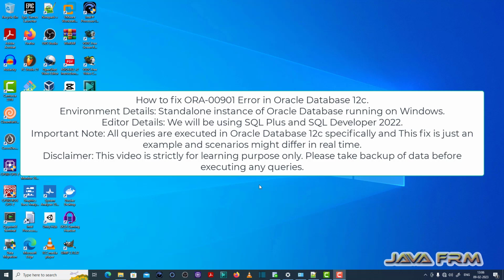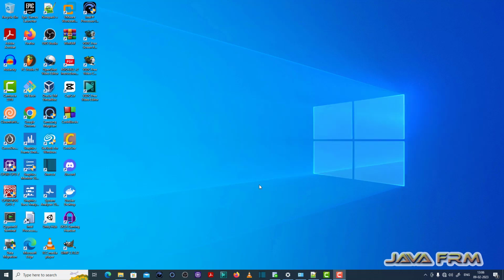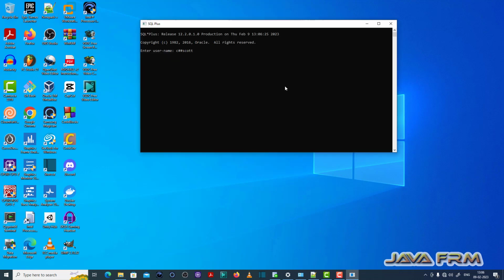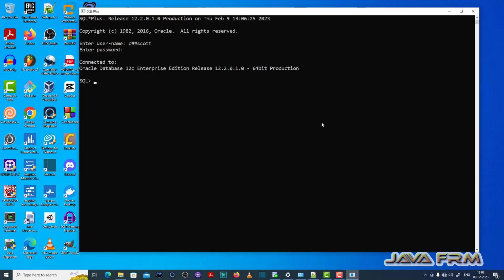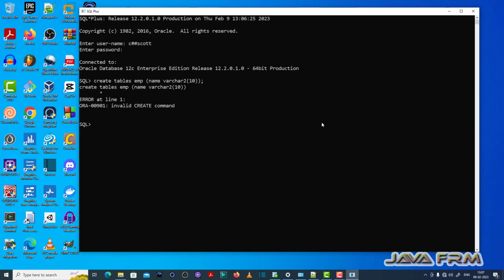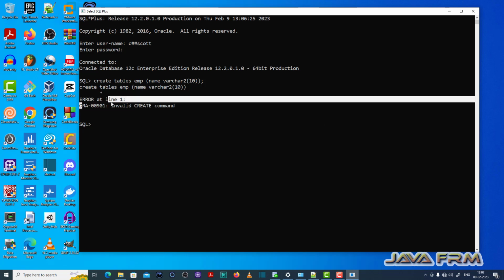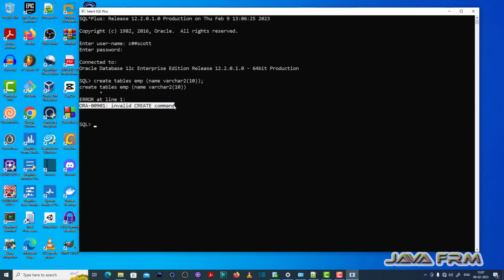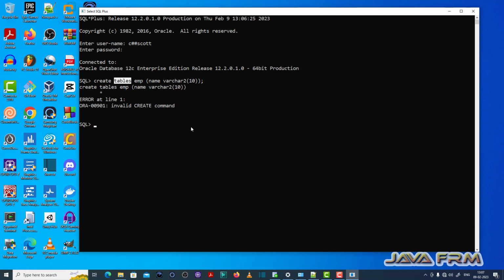ORA-00901: invalid CREATE command - Oracle Database 12c Error Messages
ORA-00901: invalid CREATE command
Basically this is caused due to some typo error check your sql/plsql code whether you provided correct options for create command.